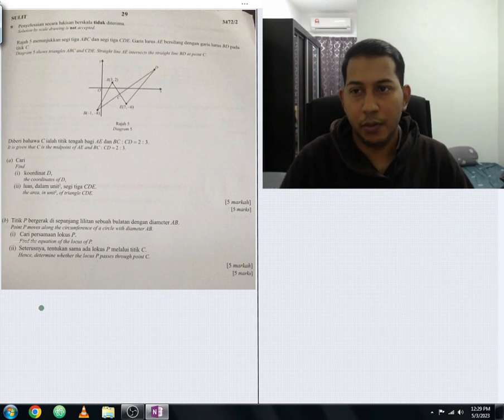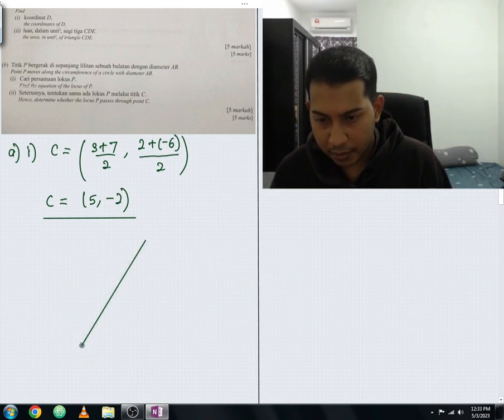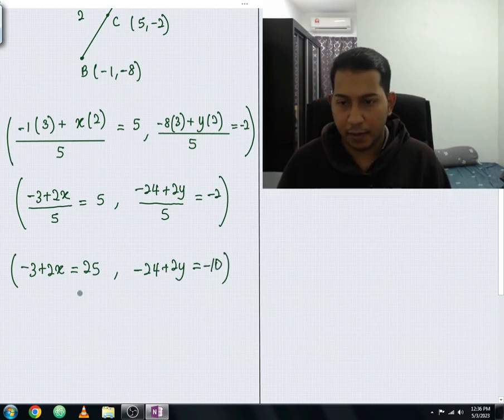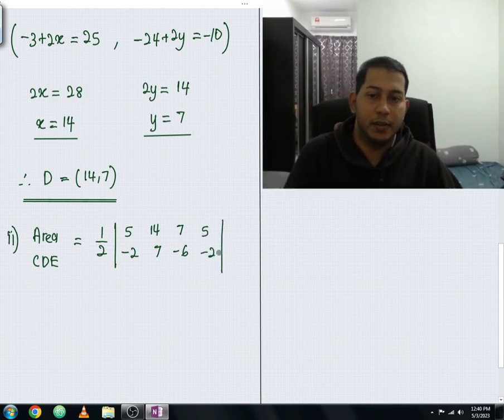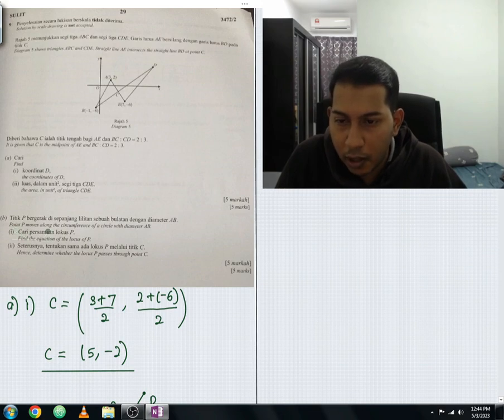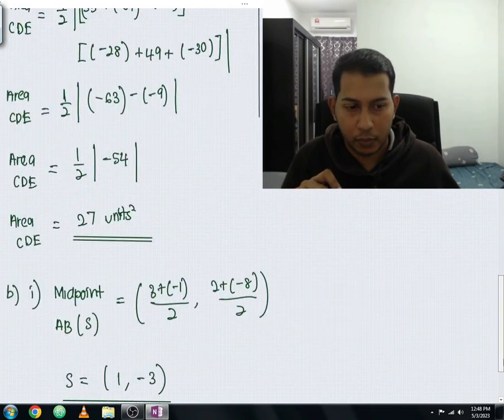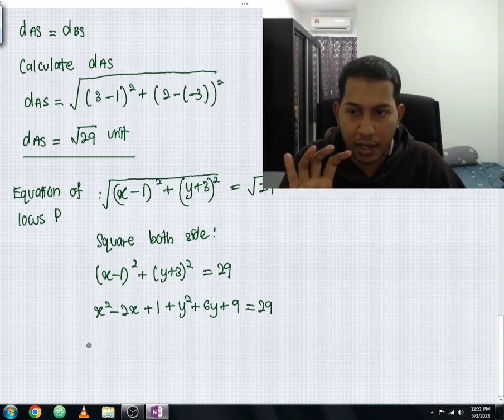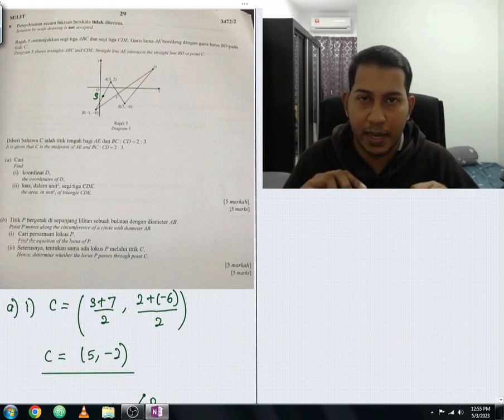SPM 2021 Add Maths Paper 2 Question 9 (Q9) | Coordinate Geometry | Math Tutor Edu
Video of Add Maths SPM 2021 past year paper 2 question 9 (q9) where it involves differentiation from Math Tutor Edu. Any doubts or feedback feel free to put down in the comment section below.

0:00 Add Maths SPM 2021 Paper 2 Q9 (Question)
1:14 Add Maths SPM 2021 Paper 2 Q9 (Solution a i)
8:55 Add Maths SPM 2021 Paper 2 Q9 (Solution a ii)
15:00 Add Maths SPM 2021 Paper 2 Q9 (Solution b i)
23:15 Add Maths SPM 2021 Paper 2 Q9 (Solution b ii)